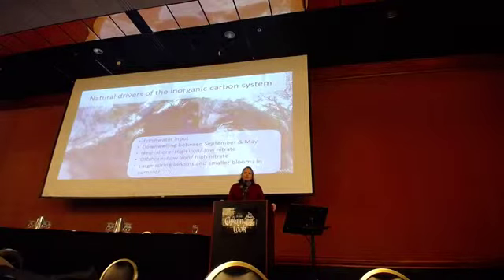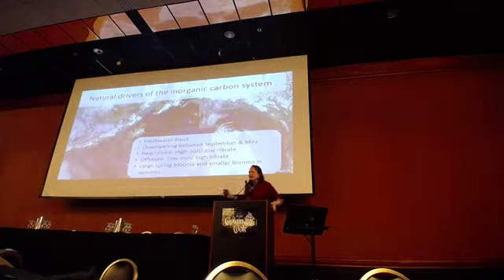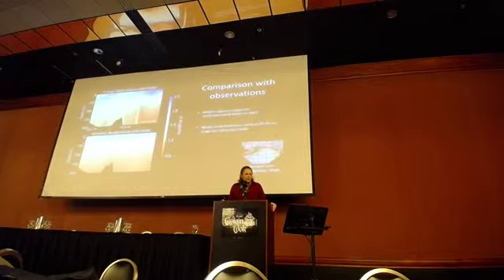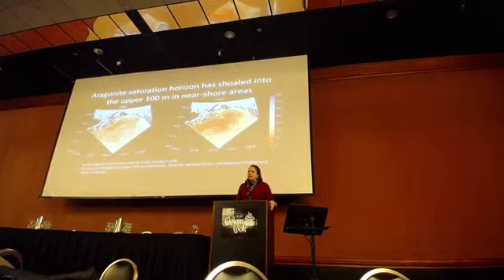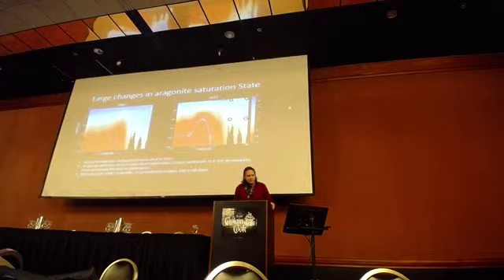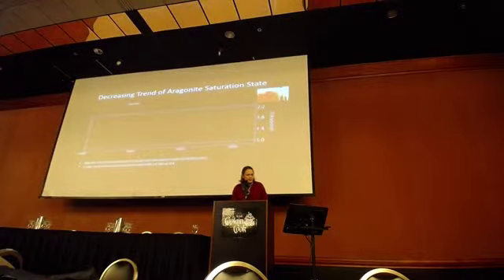Influence of ocean acidification and climate change on the biogeochemistry in the Gulf of Alaska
University of Alaska scientist Claudine Hauri presents at the Alaska Marine Science Symposium in Anchorage, AK in January 2019.